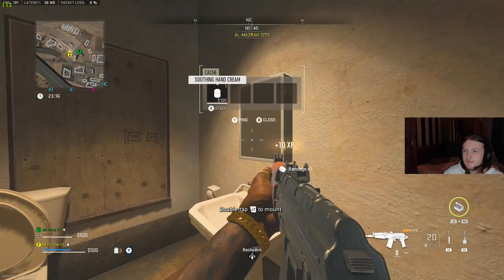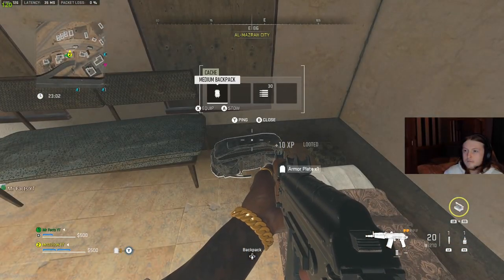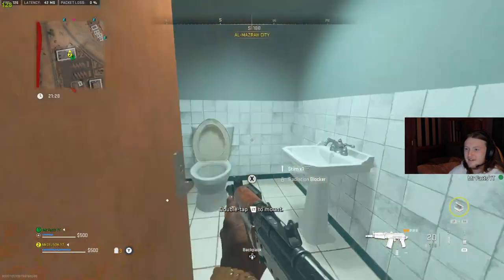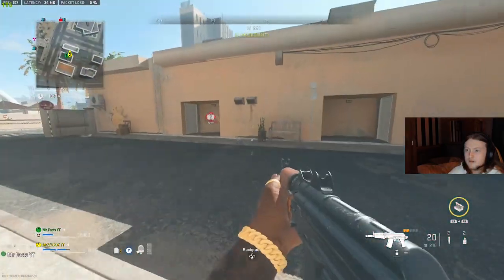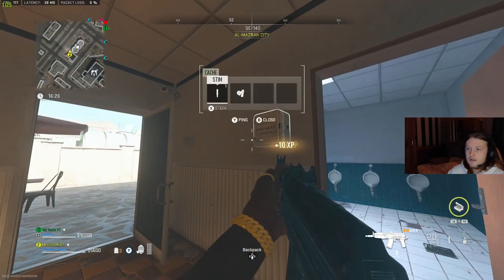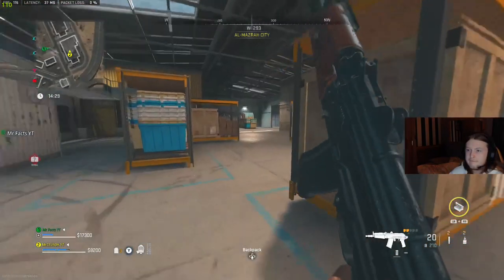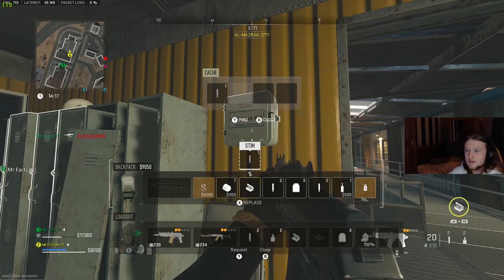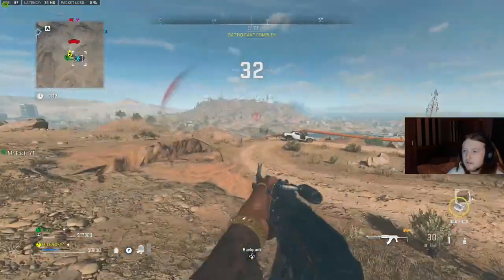MW2 DMZ "LOOT A MEDICAL CABINET EXTRACT 9 STIMS AND 6 BANDAGES" SOLO GUIDE (COMPLETE IN 1 GAME)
IGNORE TAGS...